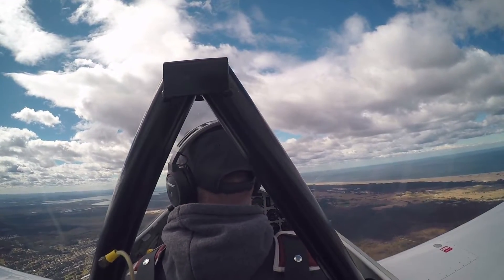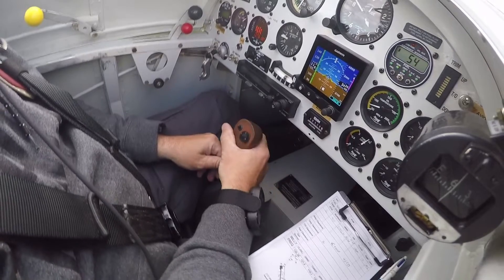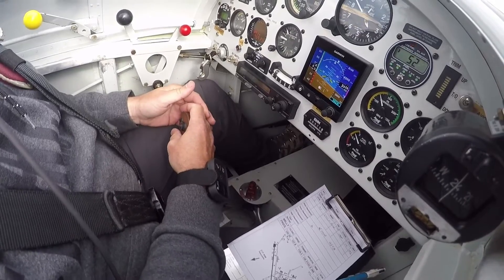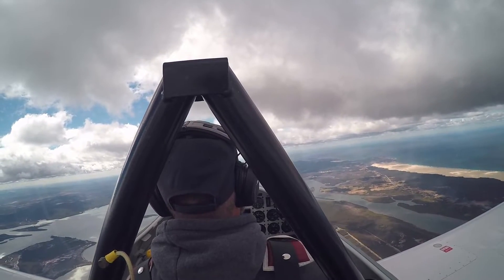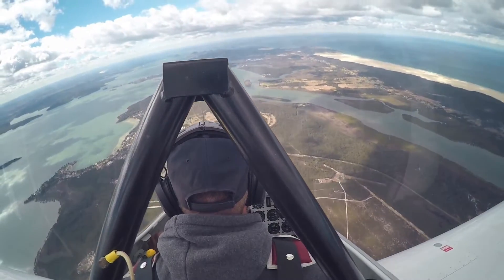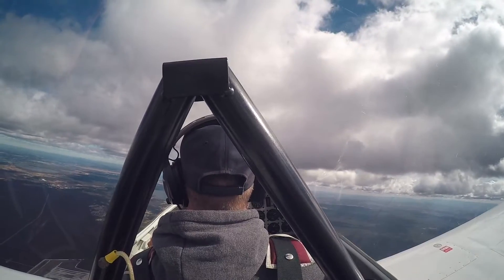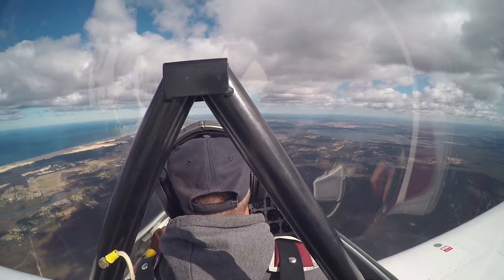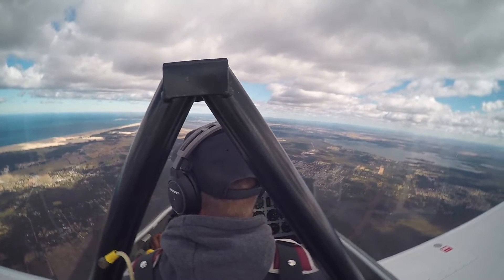Side Slip to Spin - demonstration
Side Slip in an aircraft to Spin Accident - demonstration

Demonstration of a side slip on approach with decaying airspeed and then spinning if not recovered.